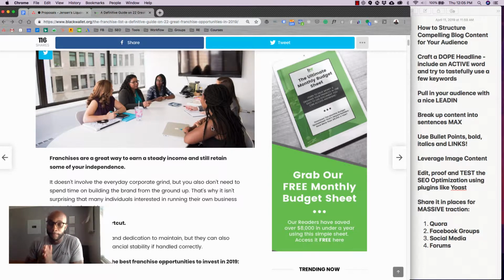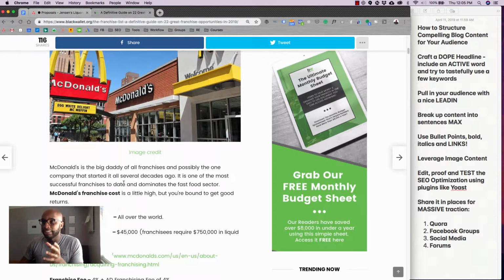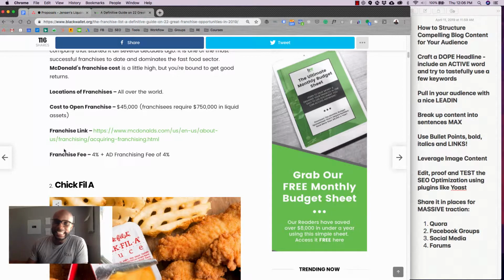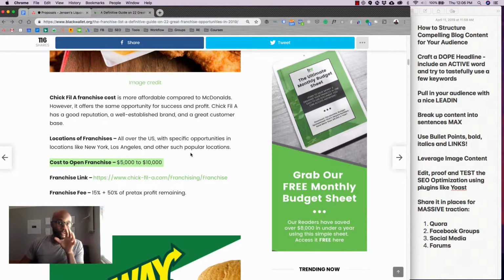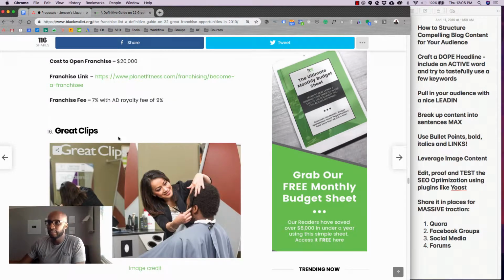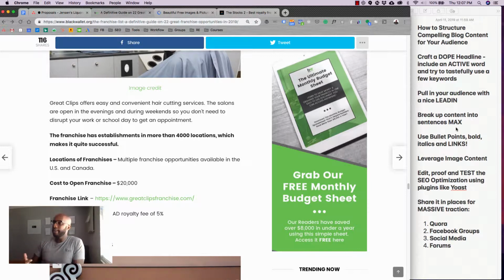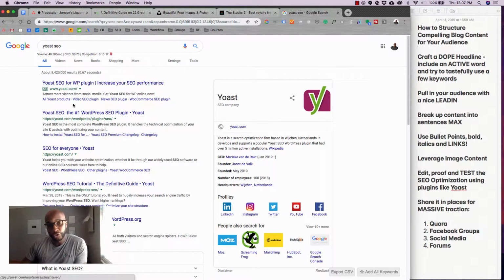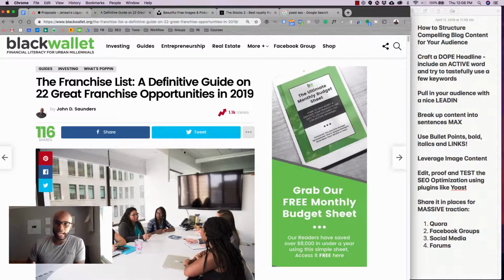How to Structure Compelling blog Content for Your Audience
Writing blogs that resonate is HARD work.
So, I created a quick list of things you can do to keep readers on your page and provide value in the process.